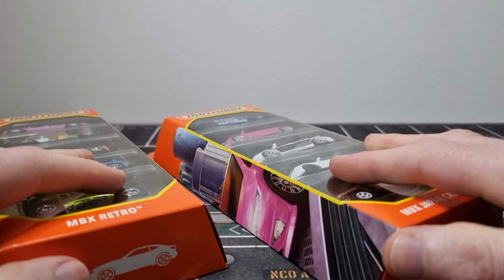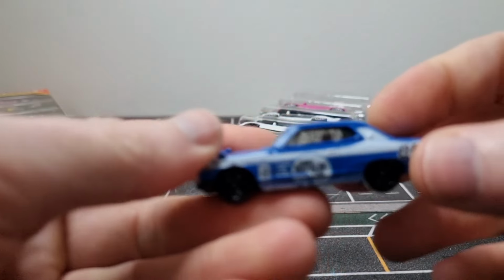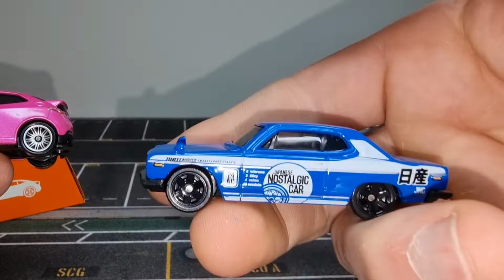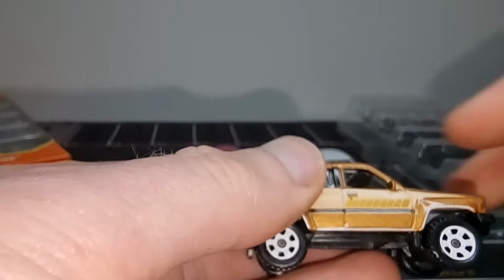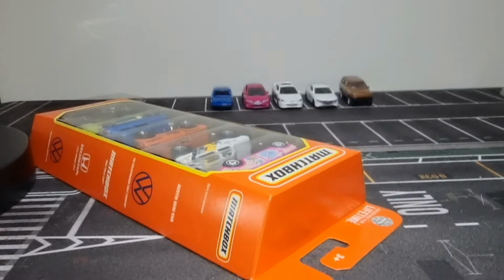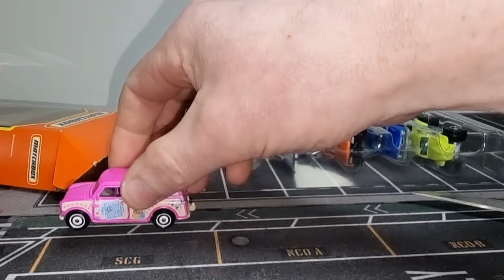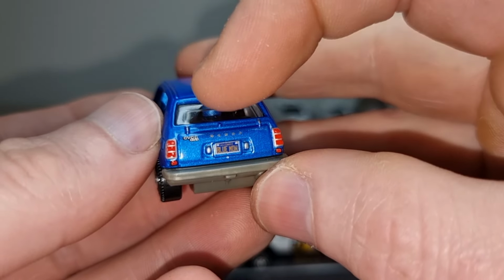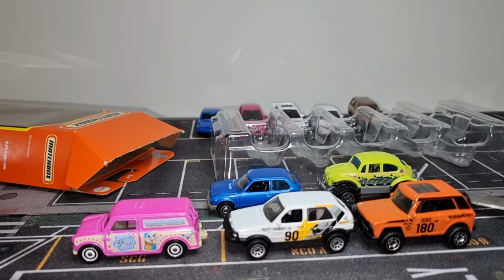Matchbox five packs 2024 Retro Japan Cruisers Unboxing Review!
Matchbox five packs 2024 Retro Japan Cruisers Unboxing and Review.

Bought mine at the Zeeman in BE/NL